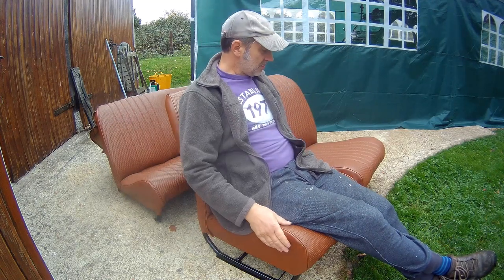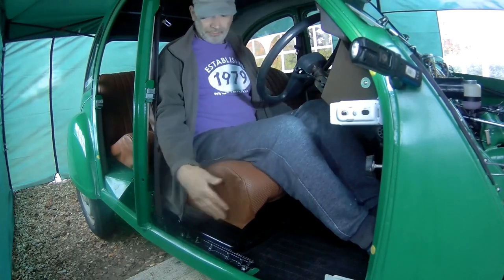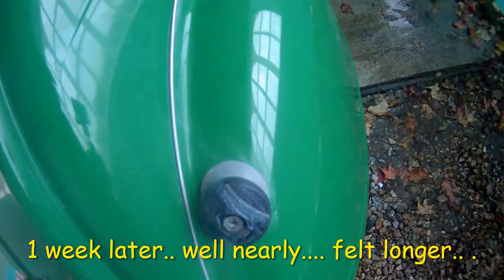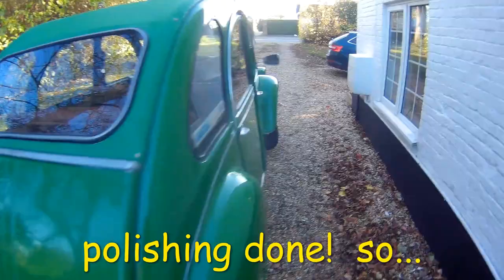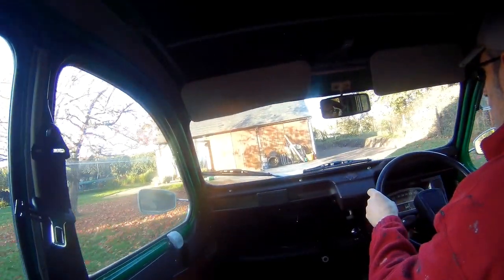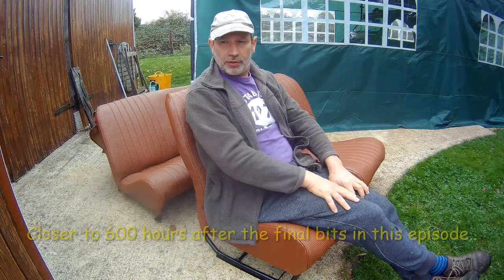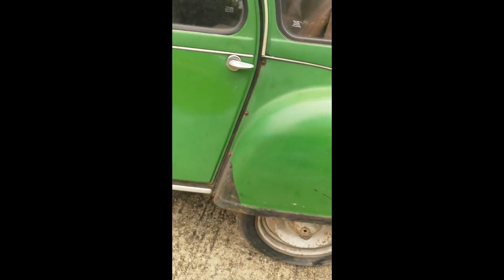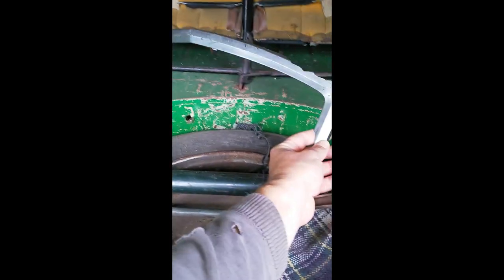Citroen 2cv rebuild Part 17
Possibly the final part!
I this episode I fit the seats and take a sander to the paintwork.. then go for a drive!